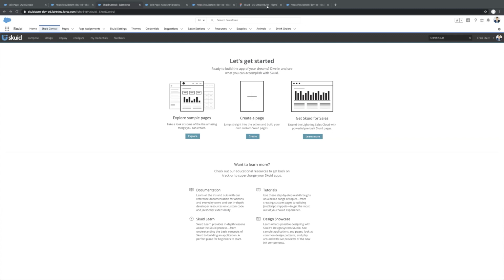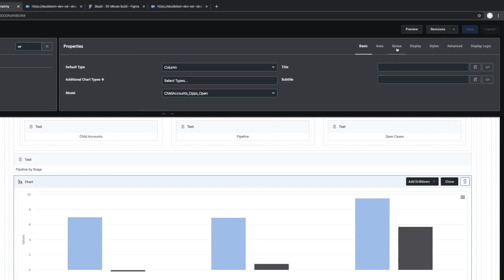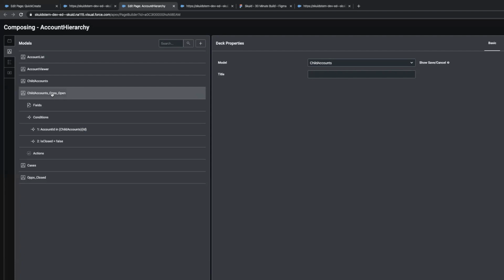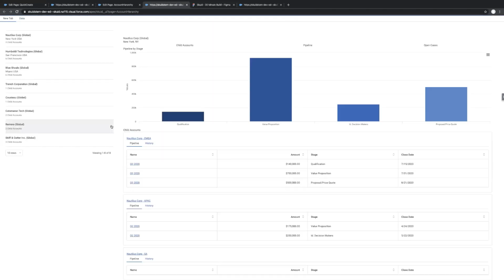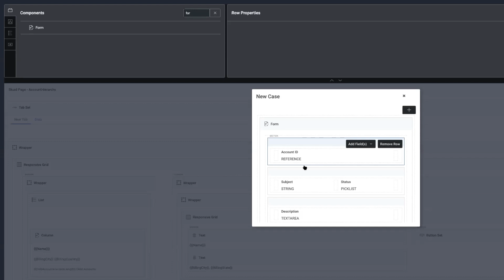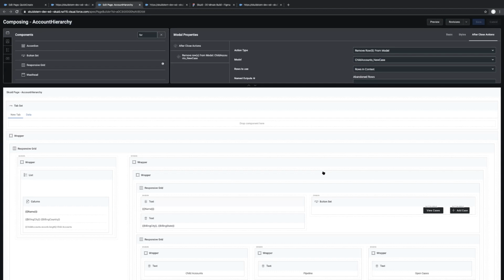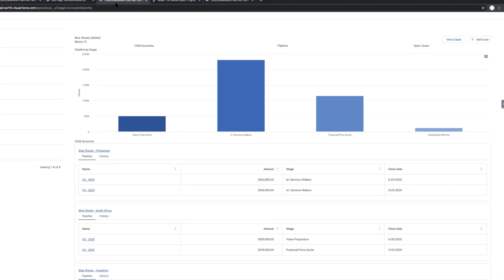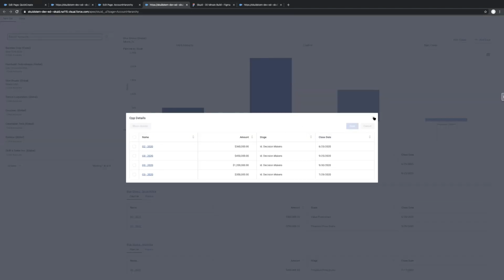Build-An-App Workshop Chapter 3 | Opportunities Chart and Tables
The 3rd in our six-part Build-an-App Series! In this series, Sr. Pre-Sales Engineer Chris Stern will be demonstrating the process of laying out, constructing, and designing an Account Hierarchy App in Skuid on Salesforce Lightning. In Chapter 3, you will make a table displaying opportunities, set up a chart to allow the user to click and ‘drill-down’ into the data, create an ‘add case’ button and a sliding panel that displays those cases associated with specific accounts.

Access Skuid via the Salesforce AppExchange or the Skuid